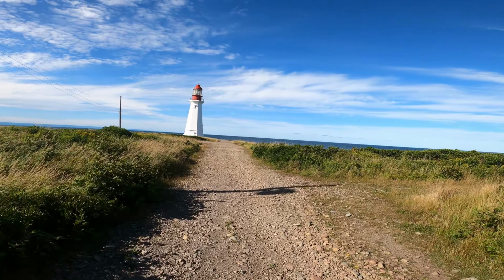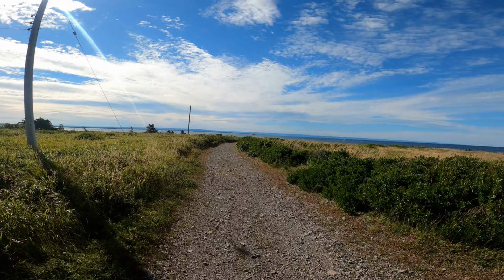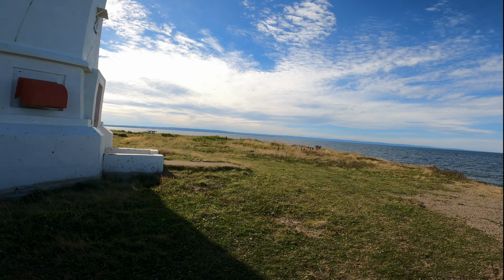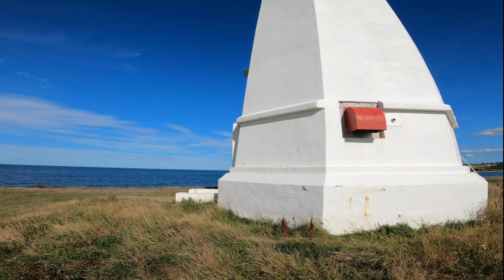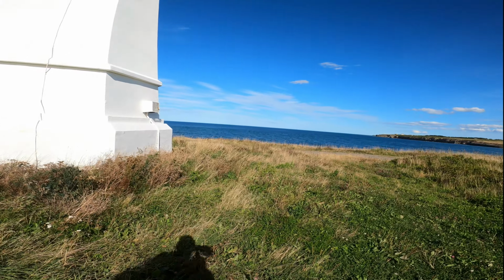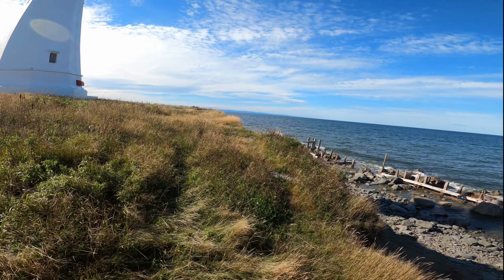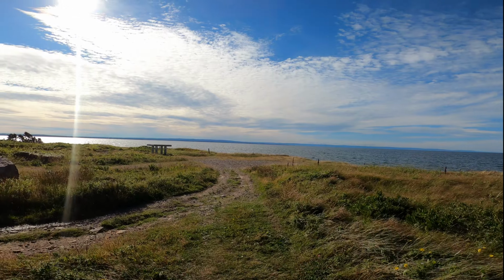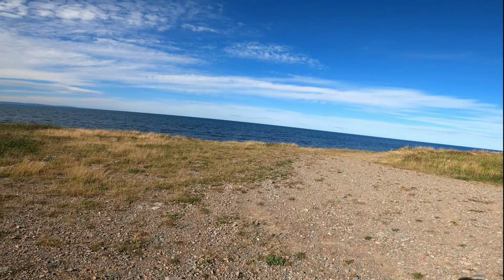Another Piece Of History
Today i travelled to the town of NewWaterford to check out another historic lighthouse.

and Wondershare Filmora 9
Intro and Credits song by -Artist - Liqwyd
                                               Song - Feel it
Song #1-Artist - Nekzlo
                Song - Family
Song#2 -Artist -Low Tree
                Song - Come back home